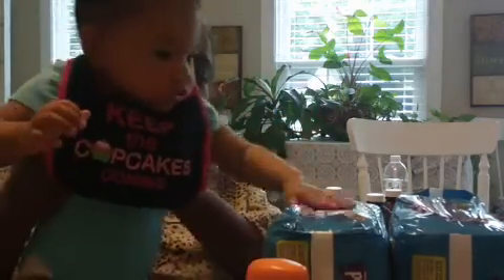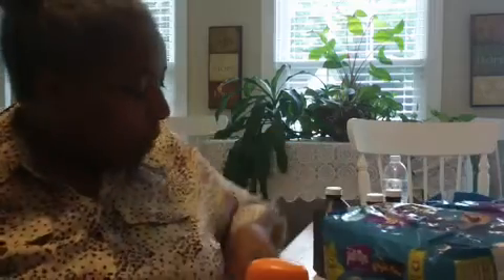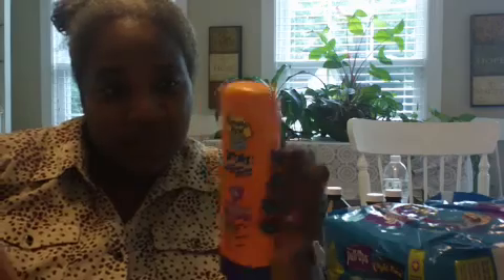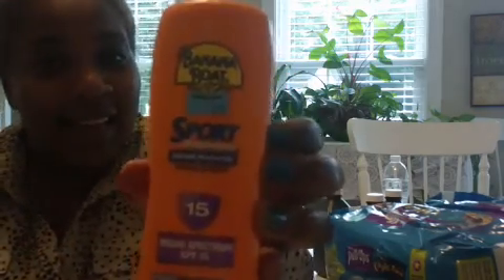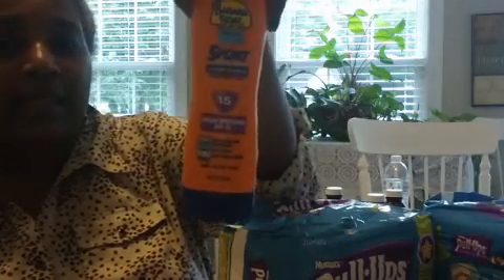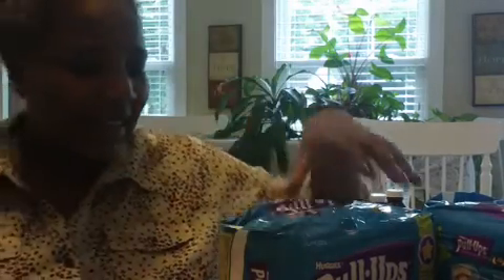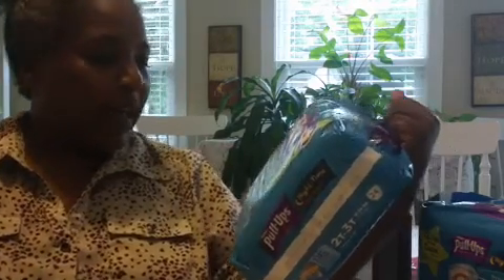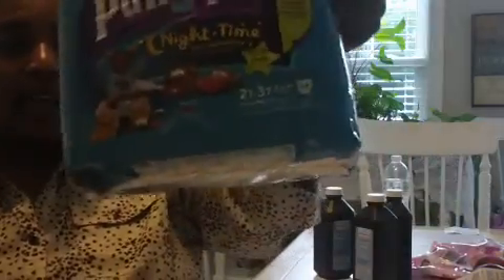Walgreen's Hauls ~ 7/7/13